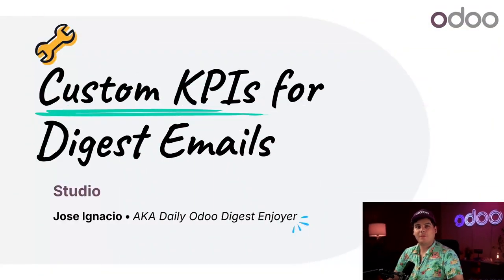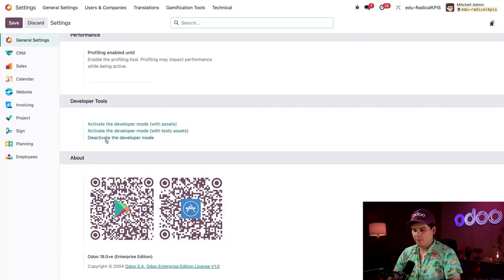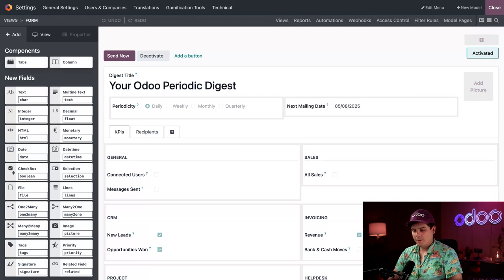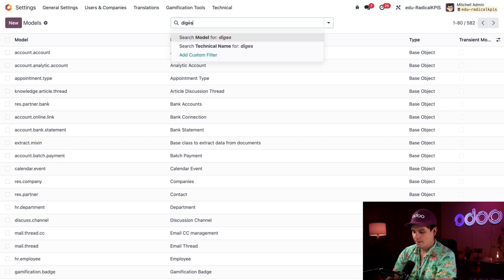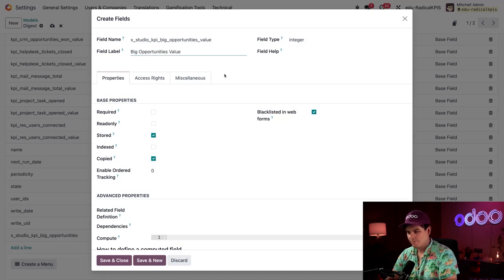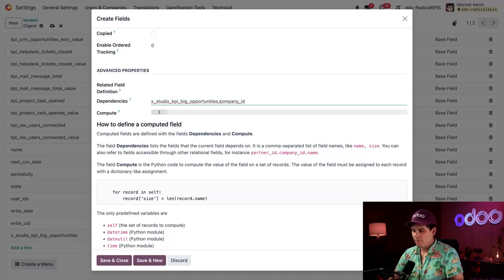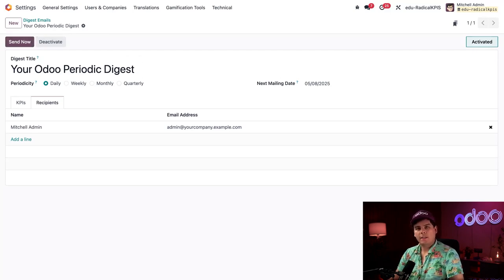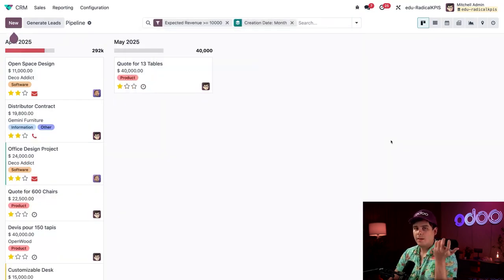2.9. Custom KPIs for Digest Emails Getting Started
In this video, learn how to create custom KPIs and implement them in your periodic digest emails with Odoo Studio!

0:00 - Intro
0:53 - Digest Email Backend
1:51 - Create a Custom KPI Field
3:37 - Models, Fields, and Code
6:21 - Demo
8:24 - Conclusion